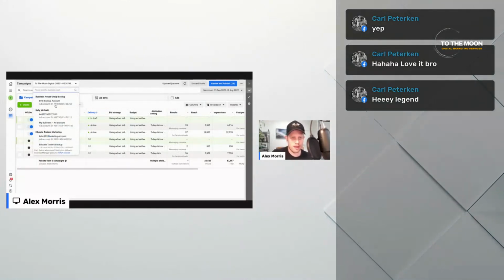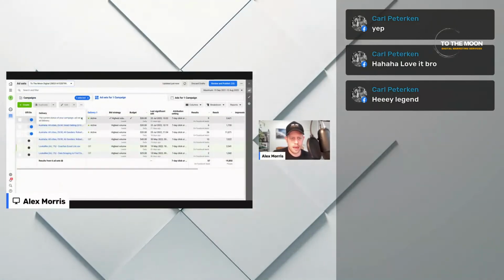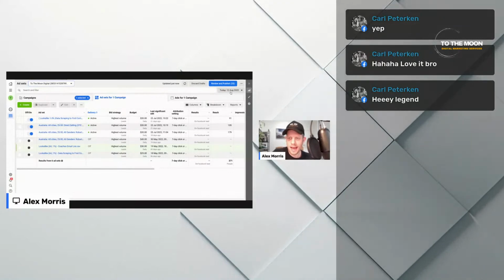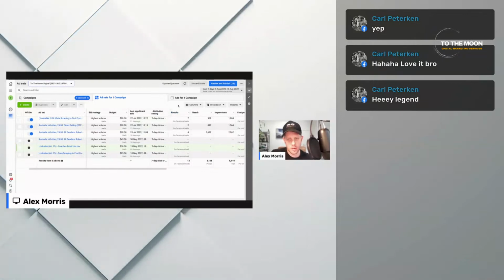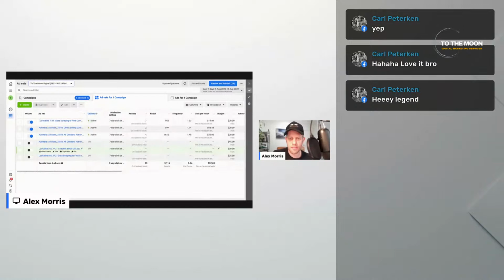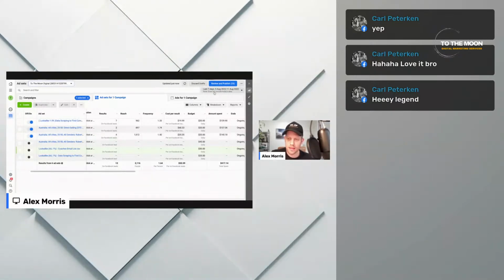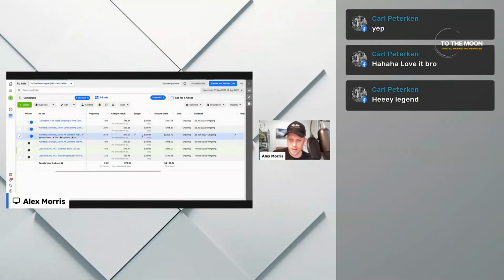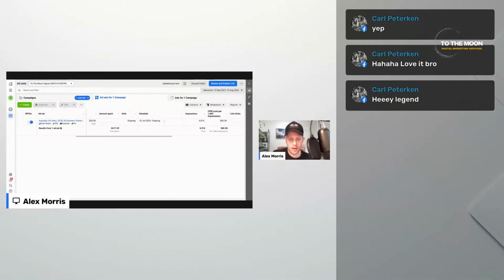Facebook Ads Q&A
Let's roll! Comment your questions below :)